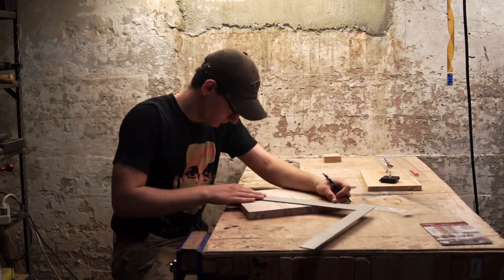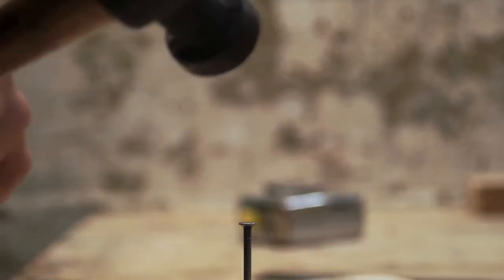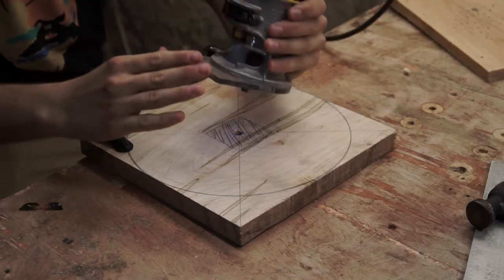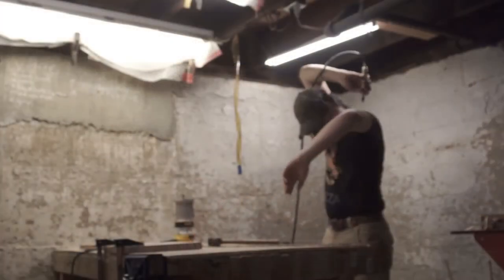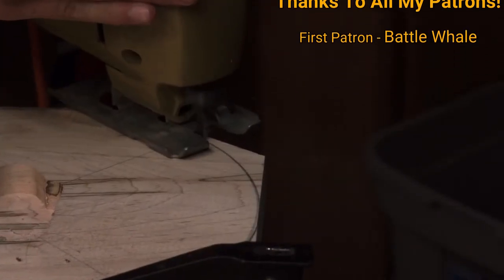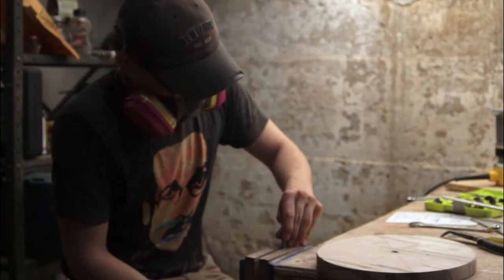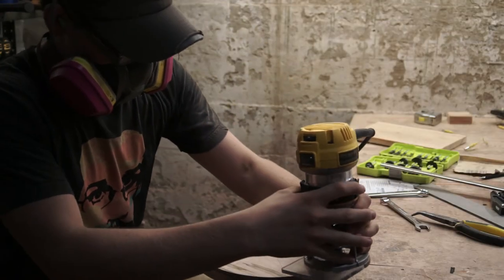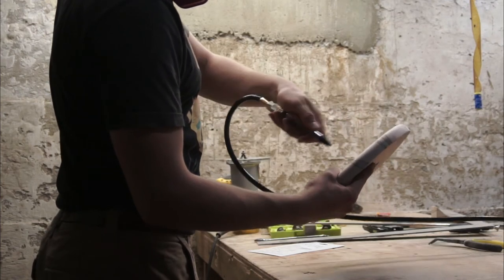HAND MADE AMBROSIA MAPLE CLOCK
I am a woodworker filmmaker from Connecticut. I make woodworking movies, how to's, and review.

These are the tools I use and recommend